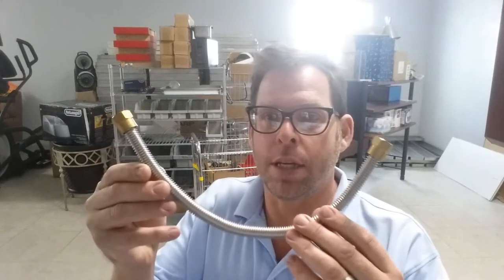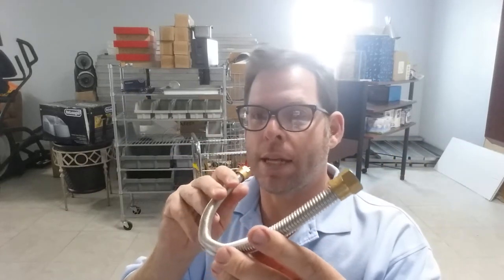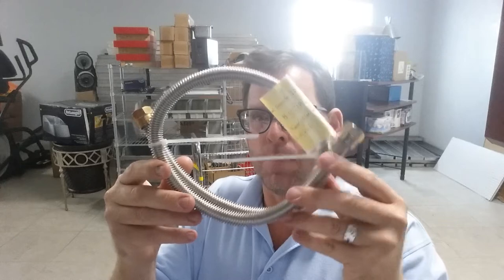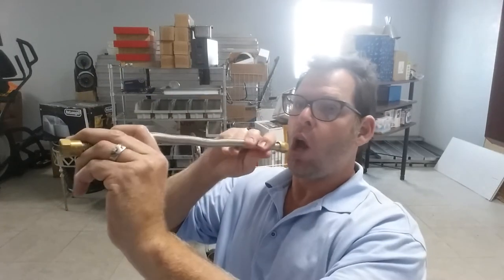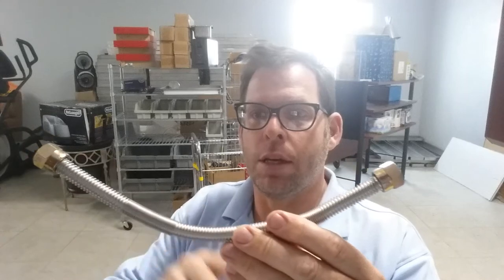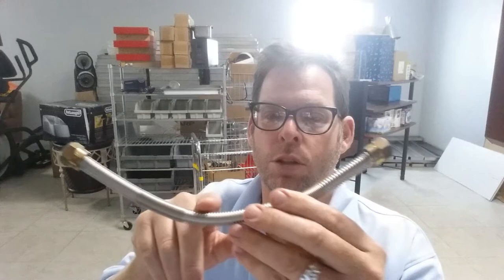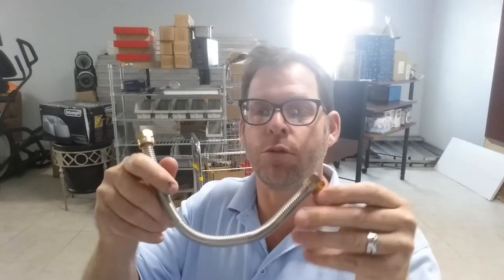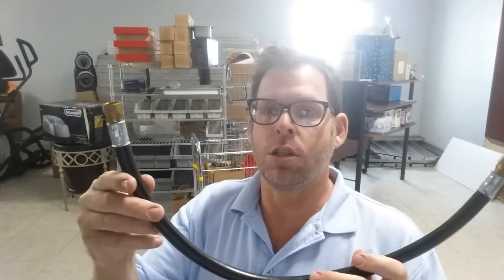Easyfirepits.Com and whistling fire pits..hoses!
Many people call us and think that the burners cause their Firepit to whistle. In fact it's usually the hoses below the burners. See this video from Easyfirepits